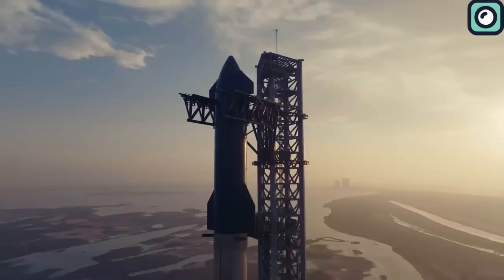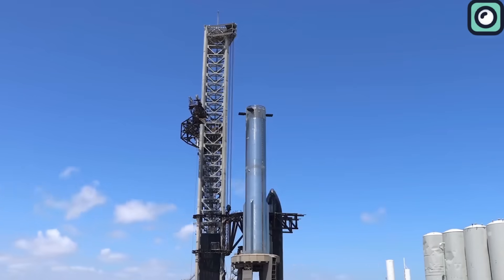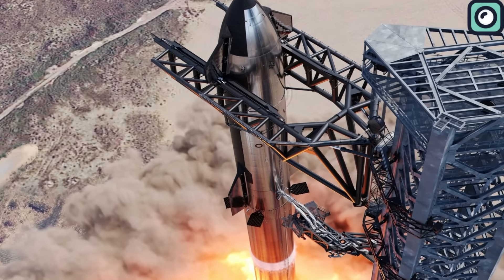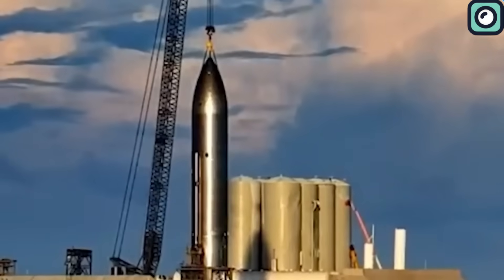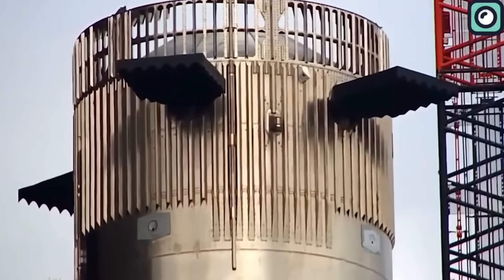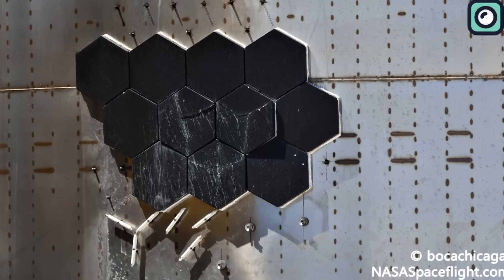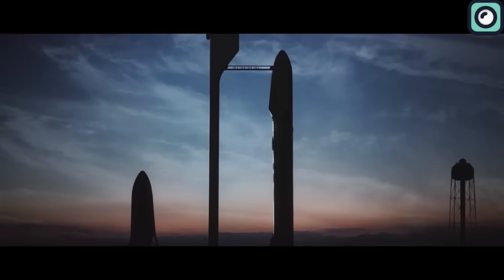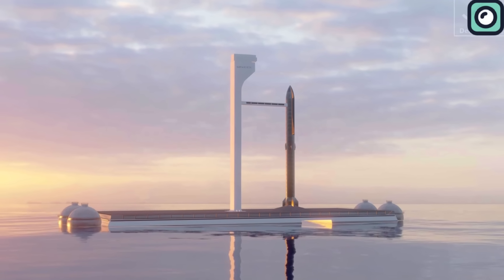Musk Declared This About Starship Launch of Satellites, Important Updates!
As we inch closer to the second launch of Starship, the hustle and bustle at the Starbase launch site intensifies. This site never sleeps, and today is no exception. We have a fresh update that's the talk of the town.
Recent weeks feel reminiscent of the days leading up to the first Starship launch. Before that major lift-off took place, the path was filled with numerous delays and regulatory hurdles. Today, it seems we're seeing a repeat of that scenario, as SpaceX navigates through similar challenges and bureaucratic processes.
Exactly one month ago, there was a strong sense of confidence that we would see the rocket take off. SpaceX even took the step to fully assemble the rocket and set a launch window. However, these plans were halted when the FAA did not grant the needed launch license. As a result, the rocket was taken apart.
But the Starbase launch site is rarely quiet for long. Just a week later, in a move that raised many eyebrows, the rocket was put back together. The reason for this move isn't clear yet. Adding to the buzz, there are now rumors suggesting that SpaceX might have placed Ship 25 on Booster 9 as a nod to the Cybertruck. In a twist that further fuels the speculation, the Cybertruck was spotted at the Starbase facility yesterday, reportedly carrying the Raptor vacuum engine, possibly for a photo session.
What's confirmed is that just a week after this grand assembly, Ship 25 took a step back and was removed from Booster 9. Such short-lived associations in the world of space tech always stir emotions.
One moment that stood out was the workers' precision while handling the connection ports just before the de-stack. It offered a glimpse into the immense nature of the task, without overhyping it. And what made this intricate process appear so seamless? The brilliance of the Mechazilla system. Imagine a tower, standing tall like the mightiest skyscrapers, stretching out mechanical arms to interact with the mammoth Starship. Utilizing specialized hardpoints under the Starship’s wings, Mechazilla lifted the 50-meter second stage with ease, separating it from the Super Heavy Booster 9. This mechanical titan, handling a 100-ton spacecraft with ease, then set it down on a waiting platform.